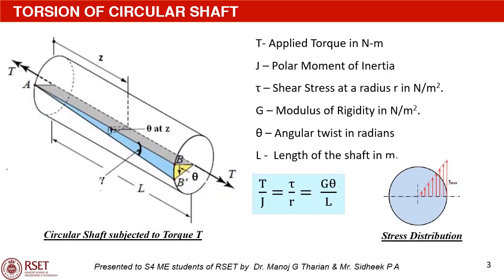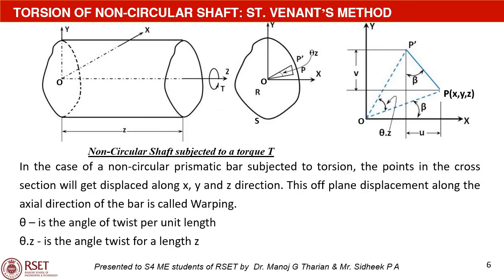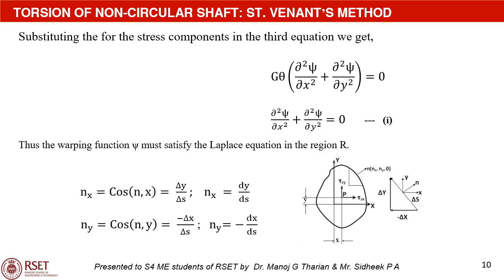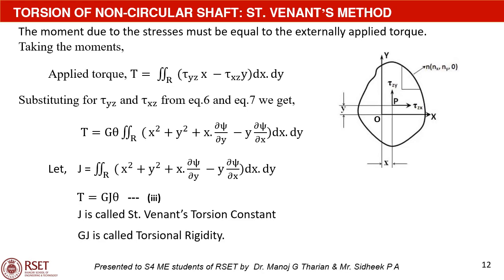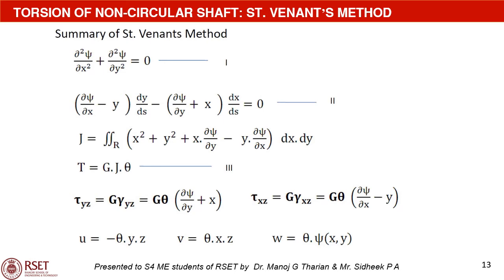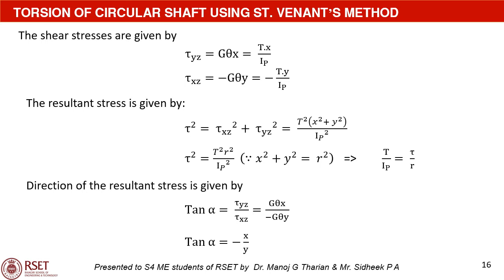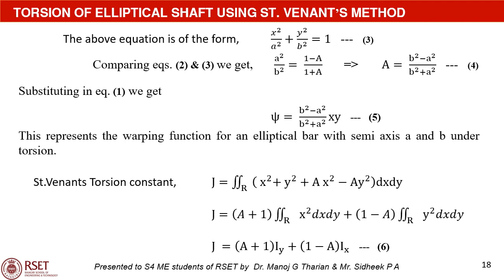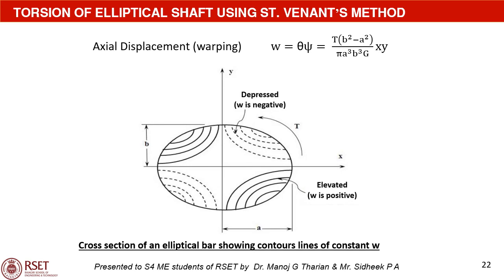ME202 Advanced Mechanics of Solids Module V Part II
Dr Manoj G Tharian